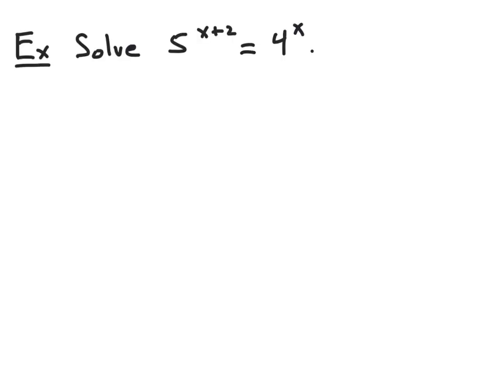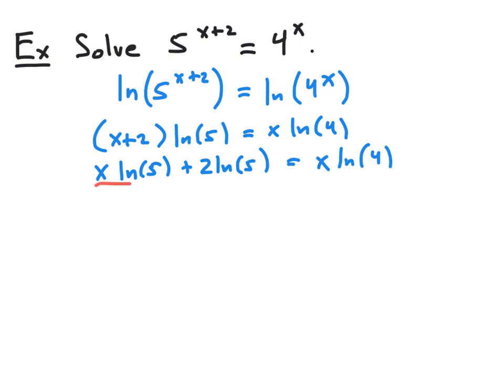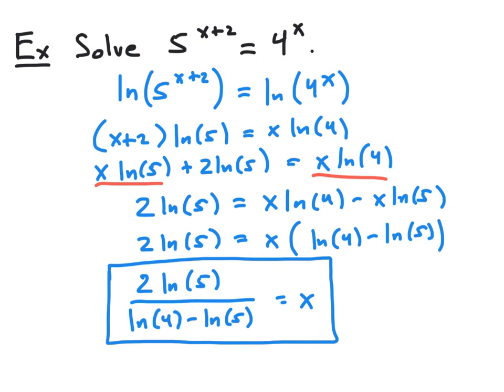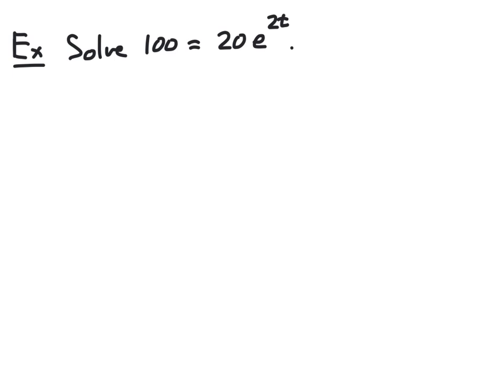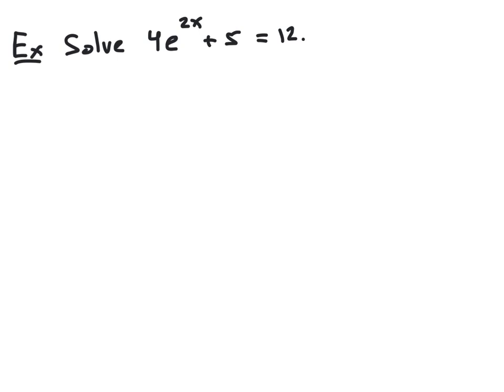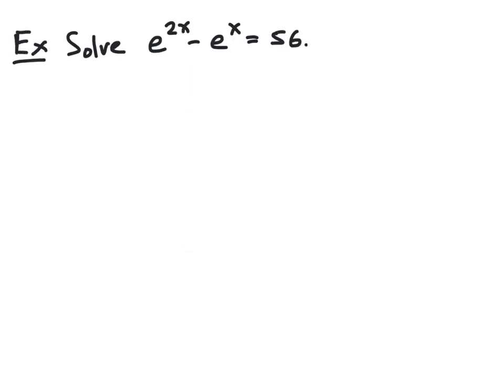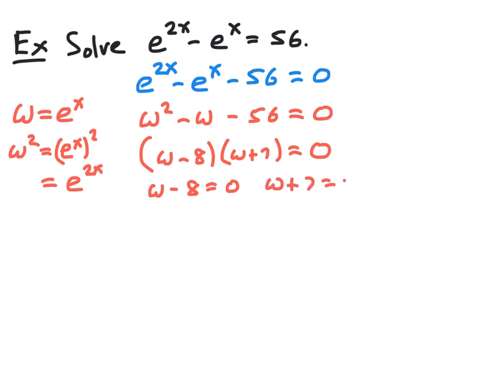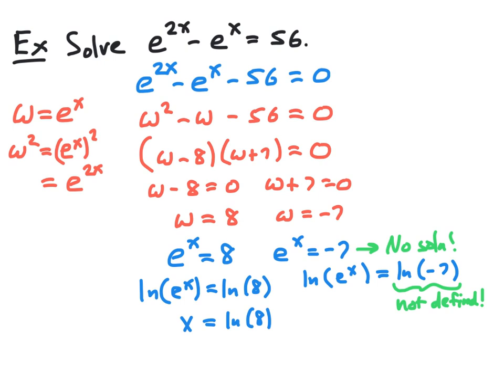Solving Exponential Equations Using Logarithms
Discusses how to use logarithms to solve exponential equations with unlike bases. Also includes solving exponential equations quadratic in form.